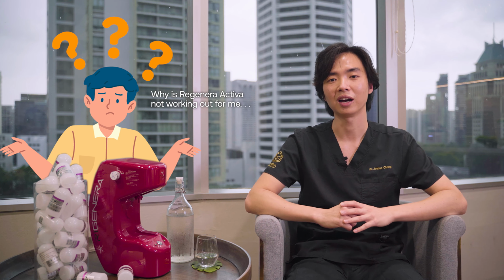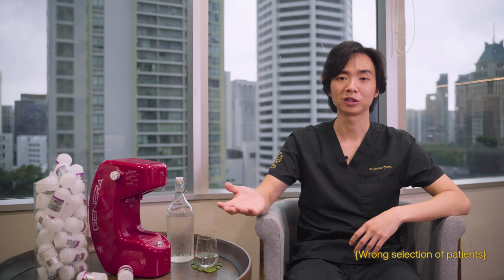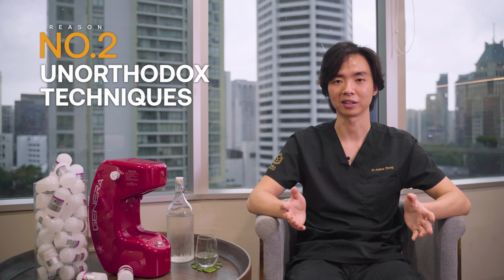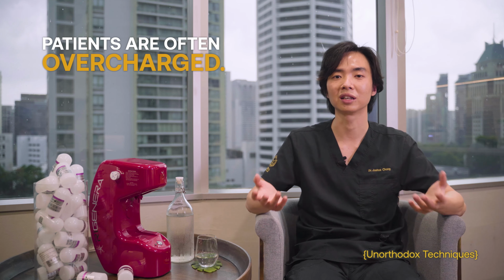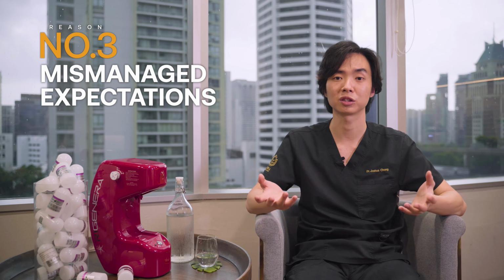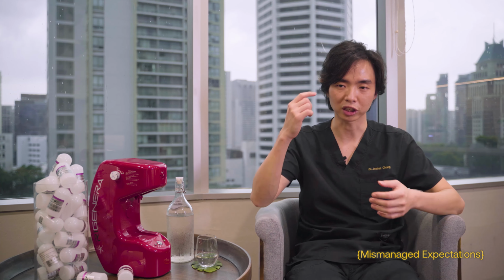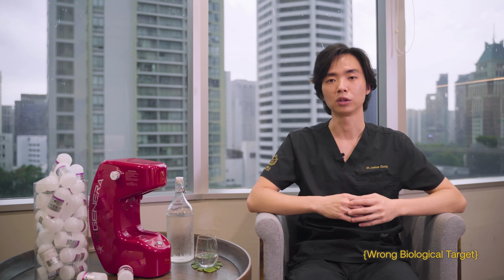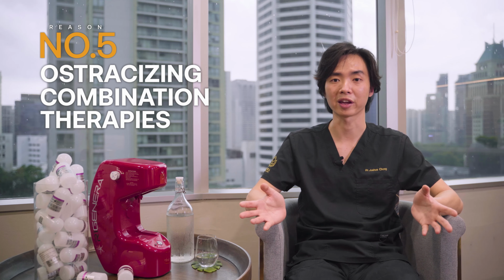What went wrong with your Regenera Activa procedure? - Hair Talks by Terra Medical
It's a minimally-invasive procedure with minute details that makes Regenera Activa such a popular procedure. Pay as close attention to this video as your hair restoration doctor would to get the best out of your Regenera Activa experience.